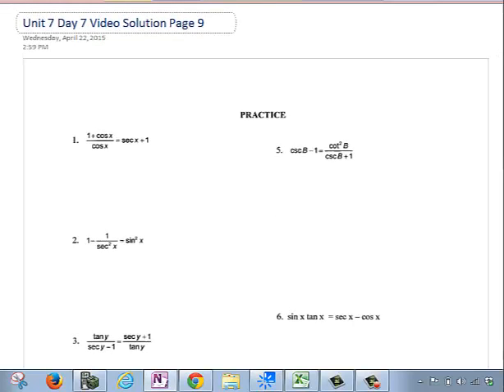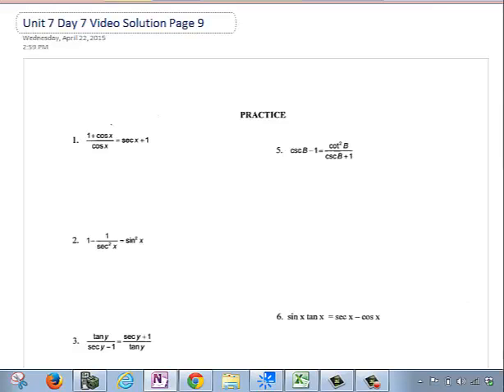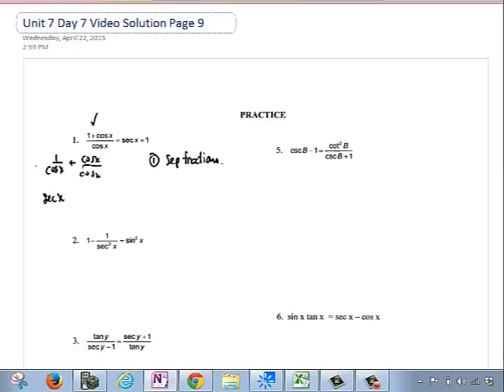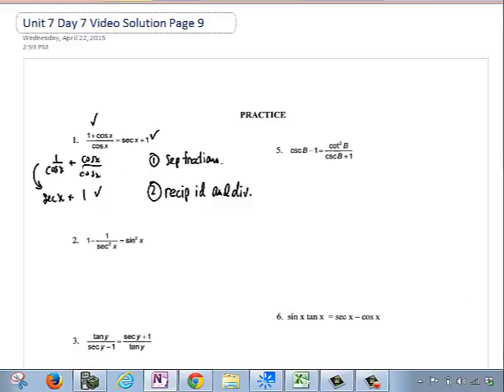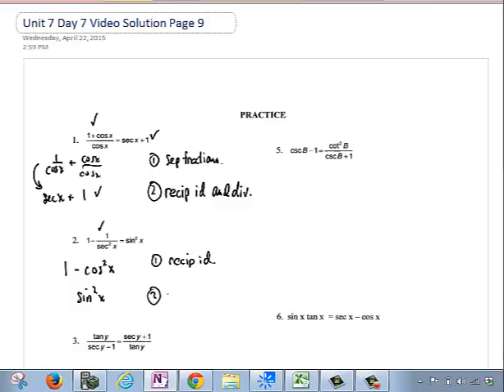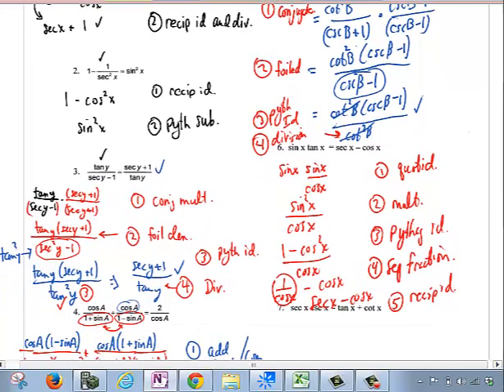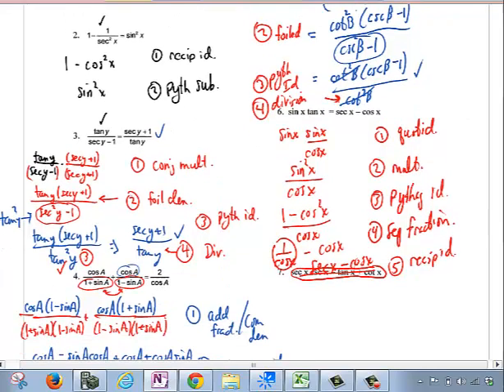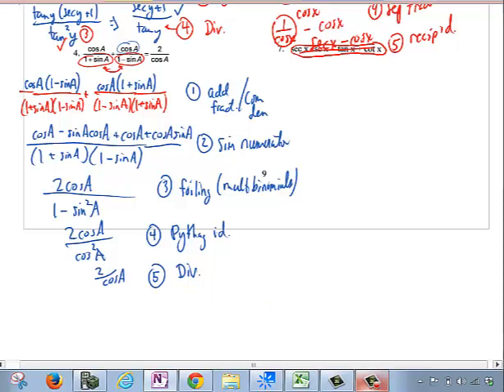Unit 7 Day 7 Sol Video for Trig Proofs Page 9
Trig Proofs from our packet on page 9